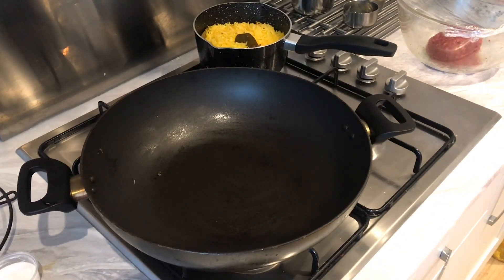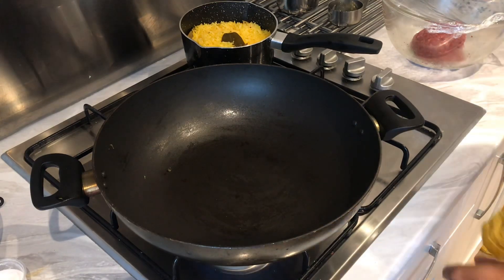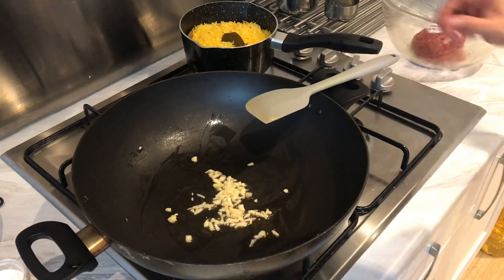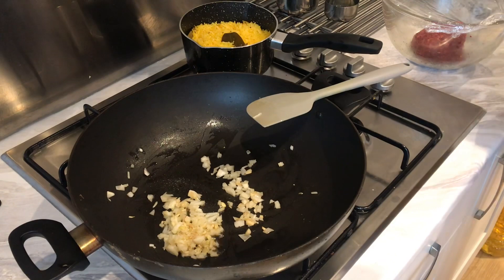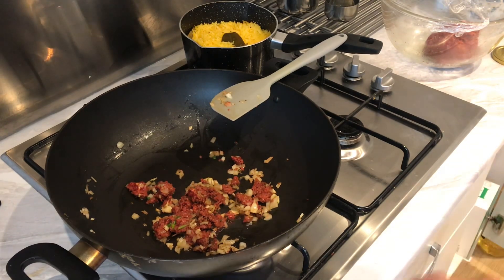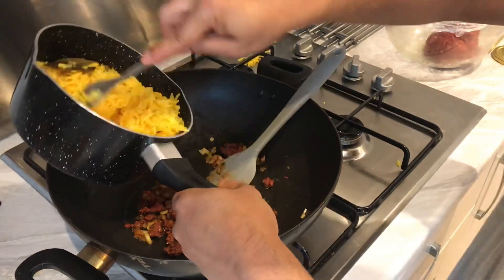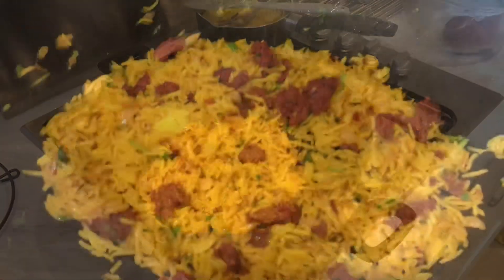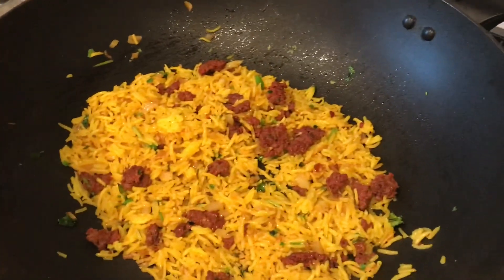Keema Rice Indian Restaurant Style Recipe | Keema Fried Rice | BIR Style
If you've been thinking how to make Keema Rice then think no more, here is our Keema Rice recipe just like the Indian restaurant, so easy and quick to make guys. As I've mentioned before, the key the have a BIR dish is in the preparation so we take a lot of time preparing the food beforehand, so when it comes to serving/making the dishes to order we can do it quickly and effectively without compromising the taste. This Keema rice took me less than 7mins to make as I had the pilau rice, marinated keema ready.

Get our Blank Recipe Journal to write and customise all your favourite recipes from our channel :

Ingredients
1/5 tsp ghee
1/5 tsp oil (you can just use oil if you want)
1-2 cloves garlic
2-3 tsp Finely chopped onion
Pinch of salt (to taste)
pinch of Fenugreek/Methi leaves
Approx 1 chef spoon of marinated mince lamb
Just under 0.5 tsp Mix currying Powder
you can add chilli powder if you want
you can add Finely chopped green chillies if you want
Some fresh coriander leaves

***TIP - if you dont have marinated keema then you can add fresh keema but increase mix curry powder, so I would use 1 tsp mix curry powder, ¼ tsp garam masala, ¼ chilli powder (to taste).

How to make Keema Fried Rice

add oil to pan then add chopped garlic, when golden brown add onions, salt and fenugreek leaves. after about 30 seconds add mince lamb and use spoon to separate the mince lamb. Once mince lamb is cooked, add mix curry powder. Cook spice for 30seconds and then add rice and fresh coriander, keep on high heat and stir for couple of minutes and then your keema pic is ready to enjoy.